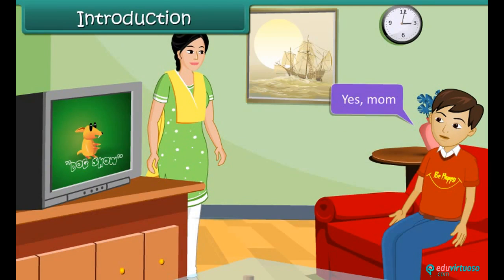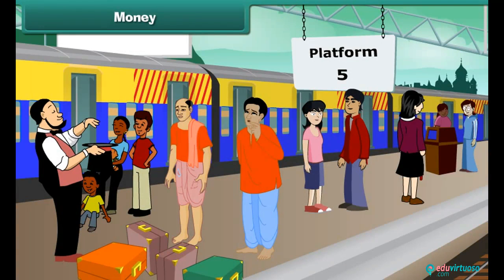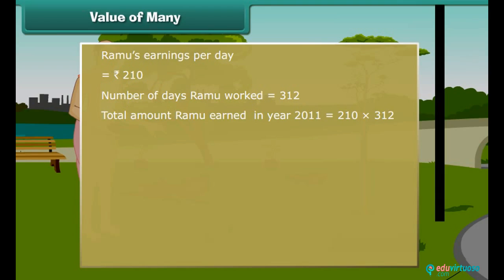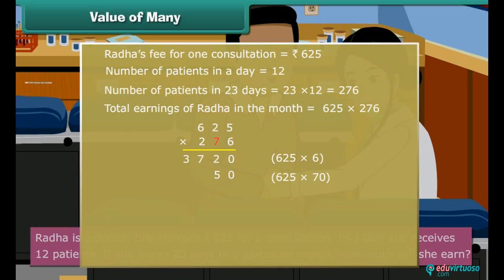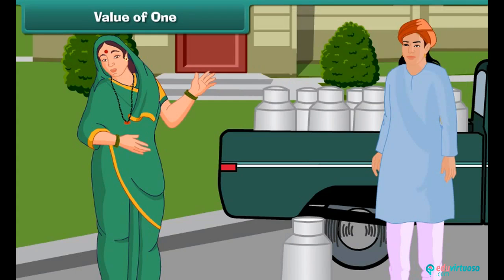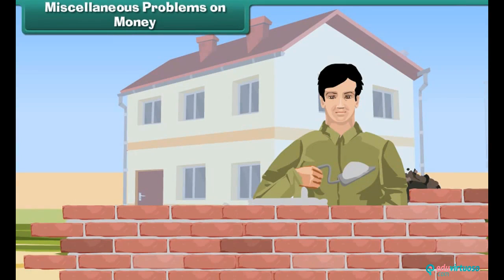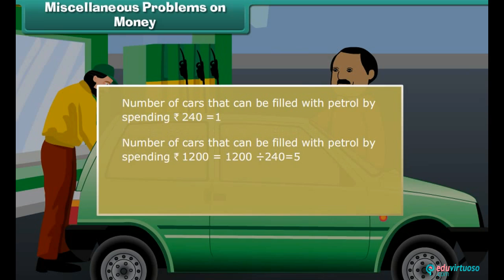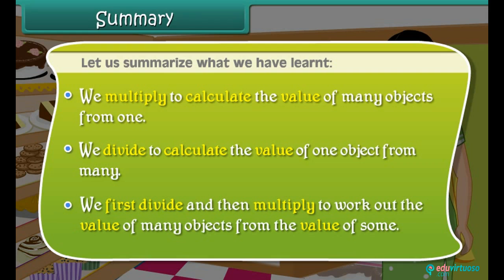Grade 5 | Maths | Money | Free Tutorial | CBSE | ICSE | State Board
Welcome to our Money Class 5 Maths tutorial! 📚💰 In this video, we'll dive into practical math problems involving money, perfect for 5th graders. This engaging session will help you master calculations related to everyday financial transactions. 🌟

What You'll Learn:
- Compute the value of multiple objects from the value of one object
- Calculate the value of one object from the value of many objects
- Work out the value of multiple objects from the value of some objects

Key Topics Covered:
- Basic multiplication and division involving money
- Real-life examples to understand the value of money
- Step-by-step breakdowns of complex calculations
- Practical applications of money calculations in everyday scenarios

Our platform offers a wealth of educational materials to support your learning journey.